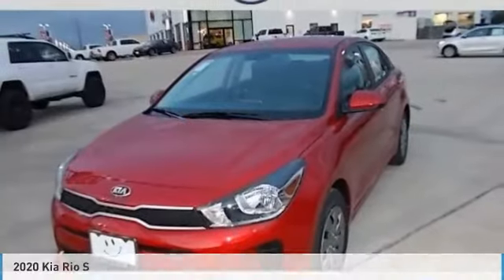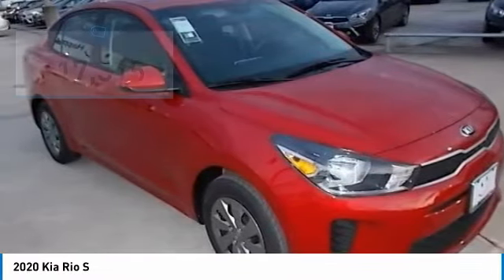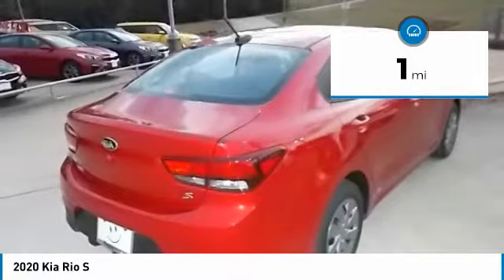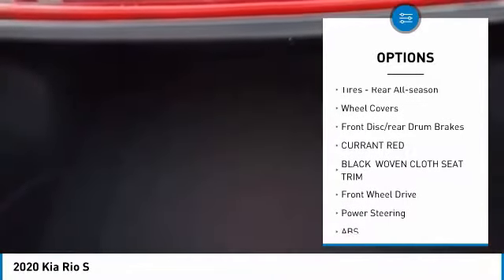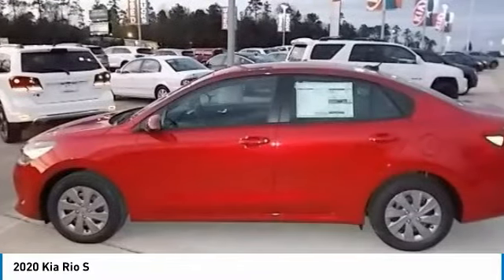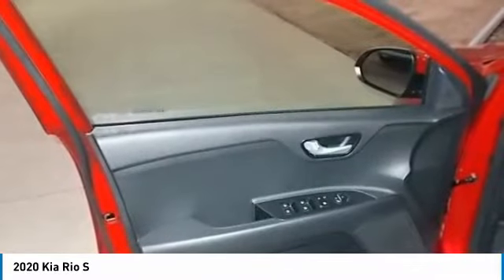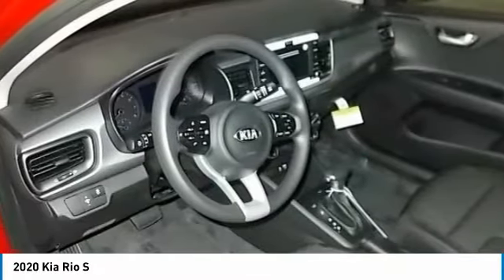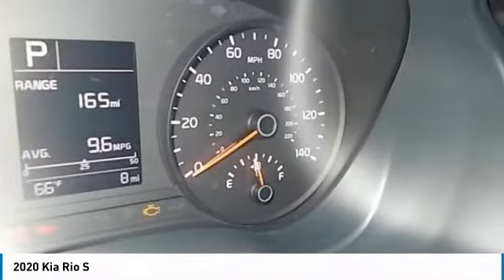2020 Kia Rio LE282283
2020 KIA RIO Silsbee, TX
Stock# LE282283

Happy Kia
1565 Highway 96 Bypass

Delivers 41 Highway MPG and 33 City MPG! This Kia Rio delivers a Regular Unleaded I-4 1.6 L/97 engine powering this Variable transmission. CURRANT RED, BLACK, WOVEN CLOTH SEAT TRIM, Woven Cloth Seat Trim.

*This Kia Rio Comes Equipped with These Options *
Wheels: 15  x 5.5J Steel w/Full Covers, Variable Intermittent Wipers, Urethane Gear Shift Knob, Trunk Rear Cargo Access, Trip Computer, Transmission: Intelligent Variable (IVT), Torsion Beam Rear Suspension w/Coil Springs, Tires: P185/65R15 Low Rolling Resistance, Strut Front Suspension w/Coil Springs, Streaming Audio.

Test drive this must-see, must-drive, must-own beauty today at Happy Kia, 1565 Highway 96 Bypass, Silsbee, TX 77656.